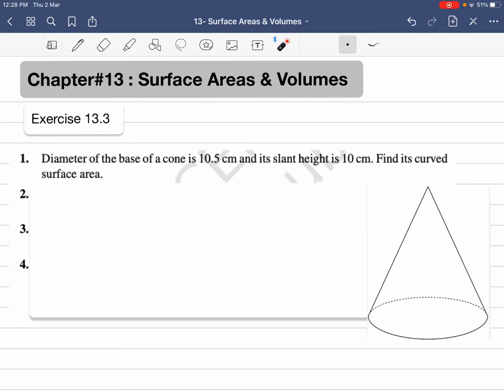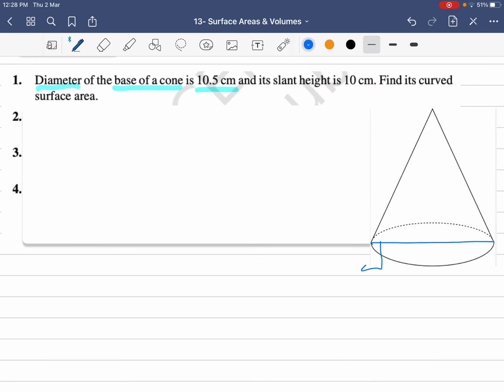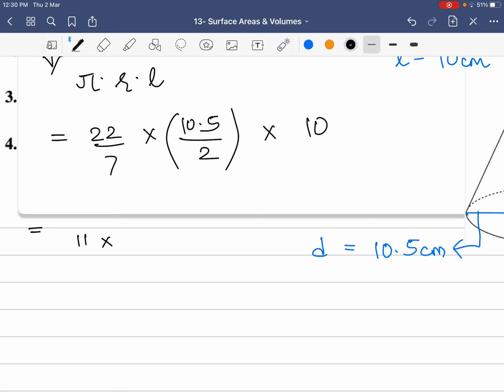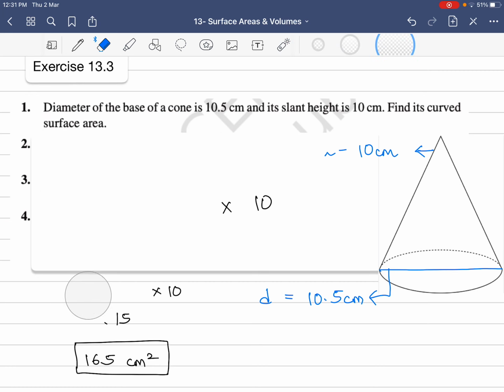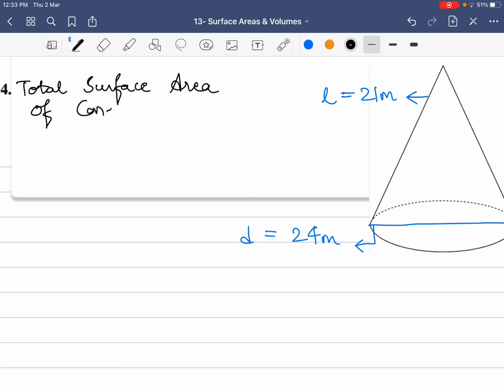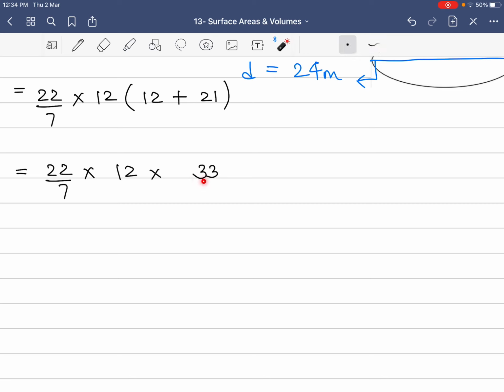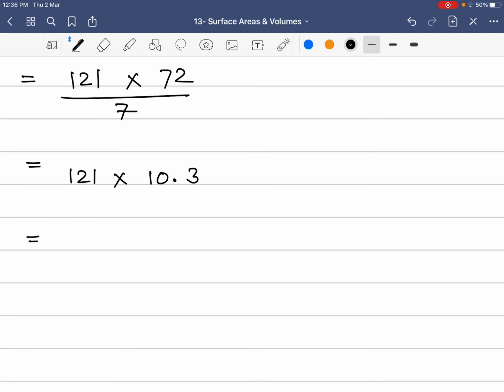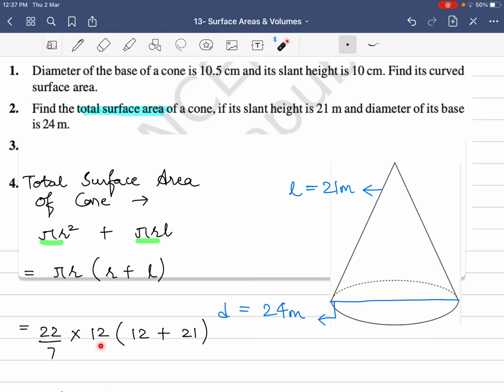Solutions to exercise 13.3 → q.n0.1 + q.no.2